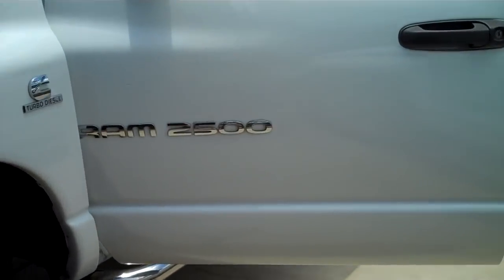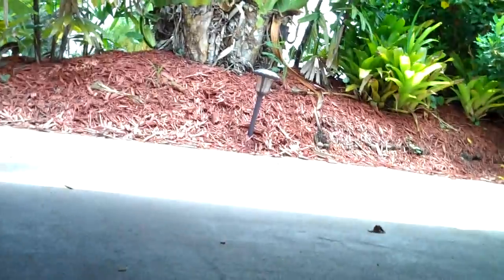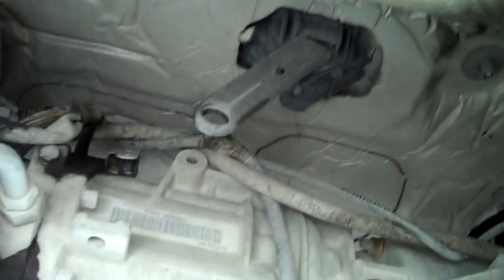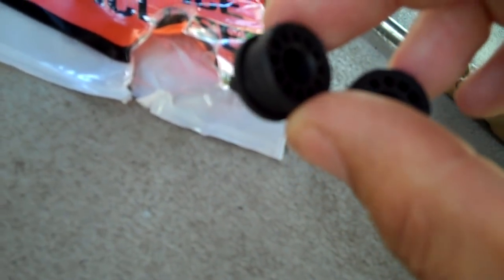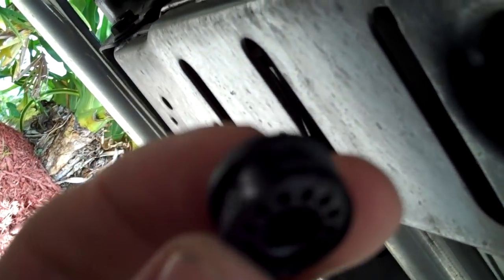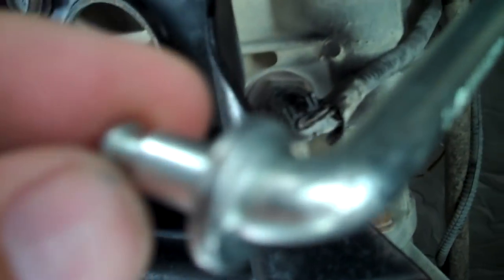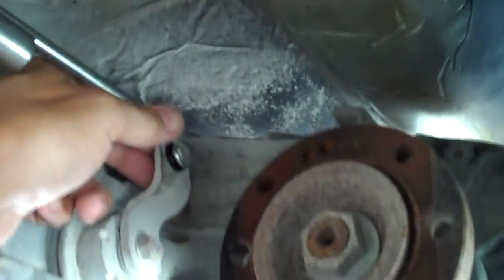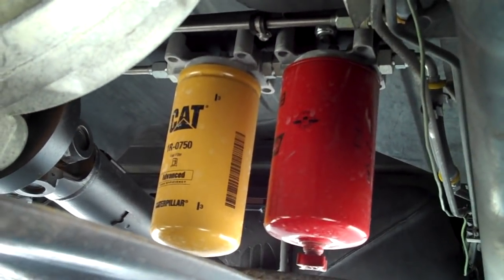Transfer Case Linkage Fix 2006 Ram 2500 5.9 Cummins Diesel